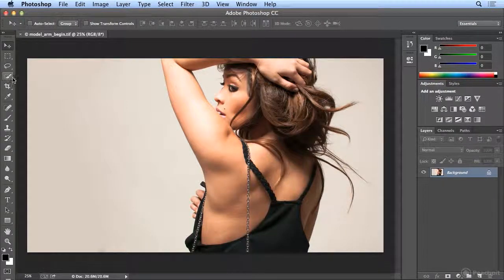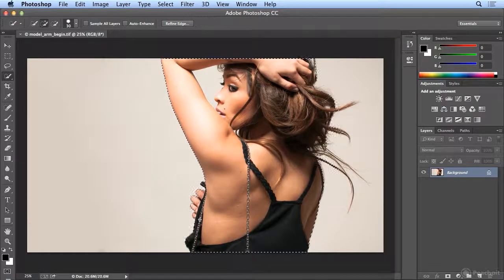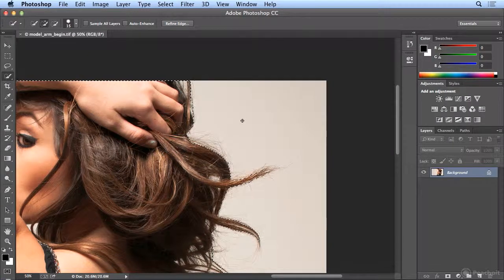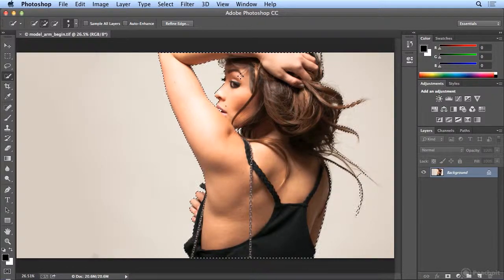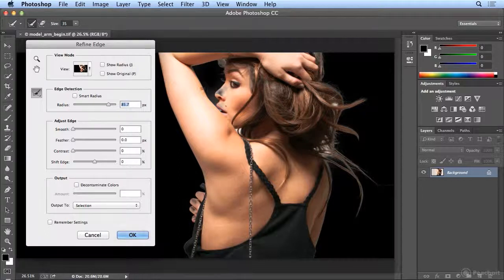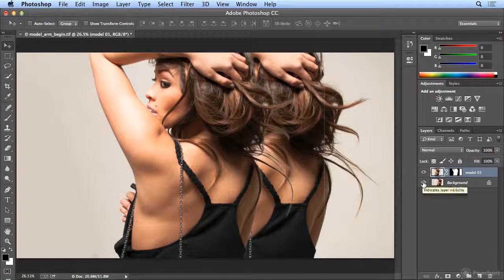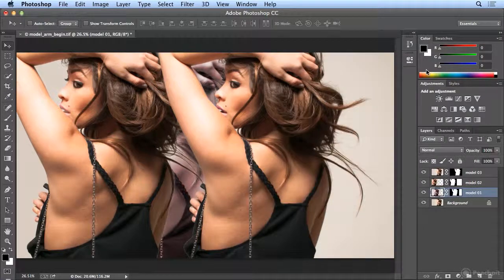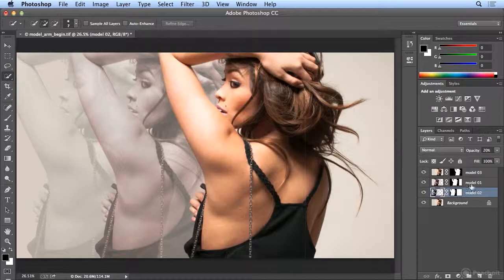042.Selections- The Quick Selection Tool and Refine Edge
042.Selections- The Quick Selection Tool and Refine Edge